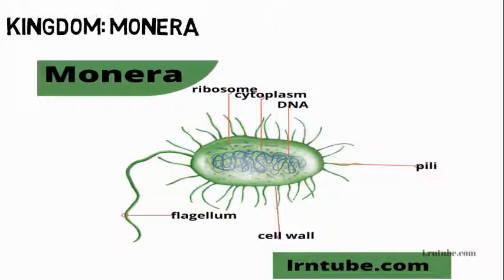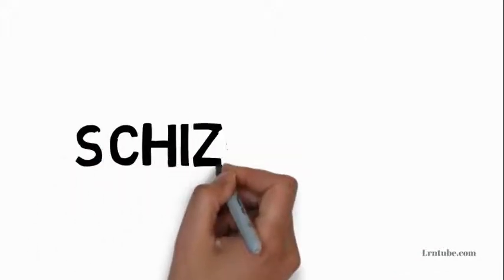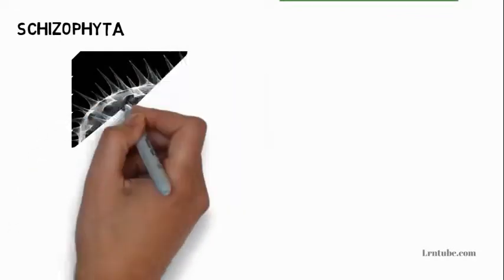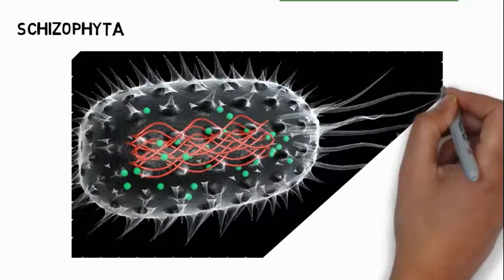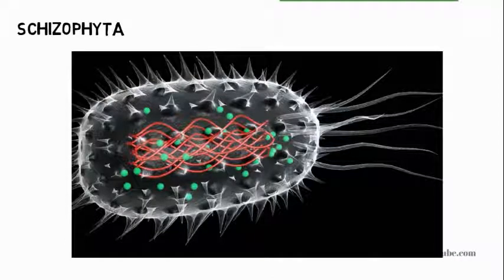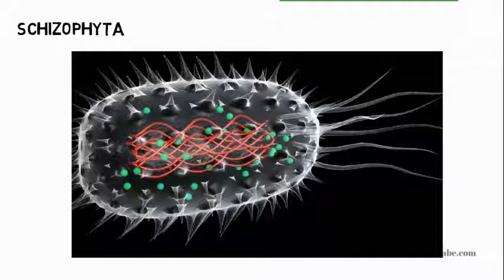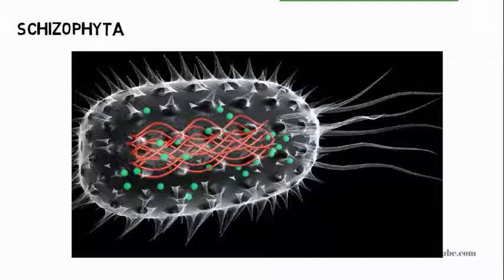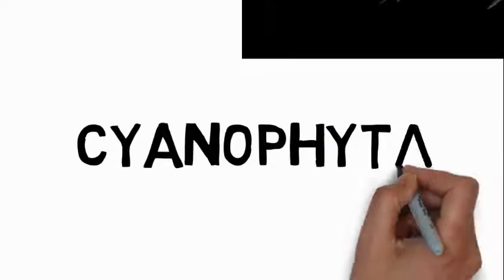Kingdom Monera classification and characteristics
Kingdom Monera

Characteristics
 (i) They are unicellular, though some form filaments of cells.
(ii)The cells are prokaryotic.
(iii)The cells have no organized nucleus, with nuclear membrane.
(iv) they do have complex chromosomes.
(v) The cells have no mitochondria, endoplasmic reticulum, no chloroplasts.
(vi)The cell wall does not contain cellulose, but polysaccharides and amino acids.
(vii)There is no sexual reproduction.
(viii) They may possess autotrophic or heterotrophic mode of nutrition.

Monera kingdom is divided mainly into two phyla namely:
(a)Schizophyta
 (b) Cyanophyta

(a) Schizophyta
Characteristics
 (i) They are simple living things that belong to Monera.
(ii) They have prokaryotic cells with no definite nucleus.
(iii) They are microscopic and non-green plants.
(iv) They reproduce by asexual means (binary fission).
(v) They are unicellular organisms.
(vi) They lack mitochondria.
(viii) The cell has a rigid cell wall which is complex.
(ix) They lack cellulose but consist of polysaccharide and amino acids.
Example of organisms that belong to this phylum is bacteria.

(2) Cyanophyta
Characteristics
(i) They are microscopic in nature.
(ii) They do not have cilia, flagella or other locomotive organelles but some move by gliding.
(iii) They reproduce by cell division.
(iv) Some are unicellular, others are filamentous with individual cells joined end to end while very few form colonies.
(v) Their cells contain chlorophyll, but not in chloroplasts.
(vi) Their cell walls do not contain cellulose   like that of bacteria.
  Example of organisms in this group is the blue-green alga (Nostoc)